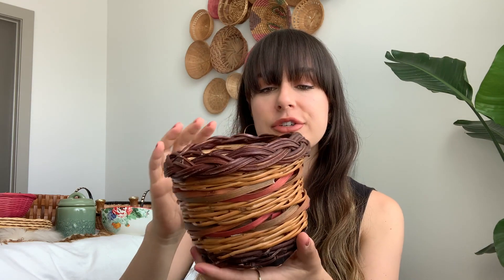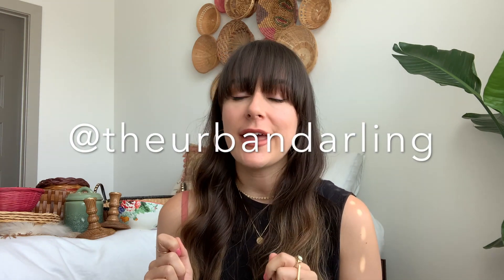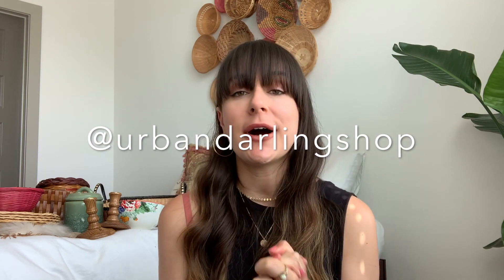HUGE BOHO DECOR THRIFT HAUL | Bohemian Home Decor Haul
I'm sharing all of the bohemian home decor pieces I picked up in my best thrift haul yet where I found my dream thrift find :D

Depop: @esperanzalorena
Poshmark: @esperanzascotto